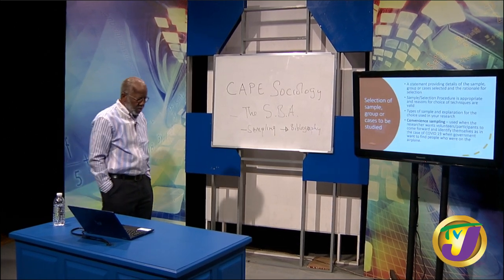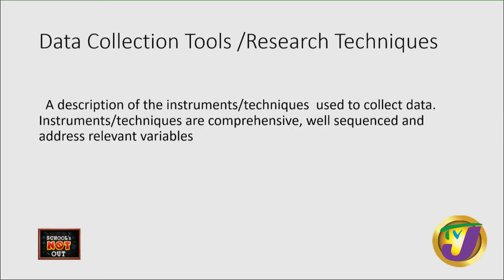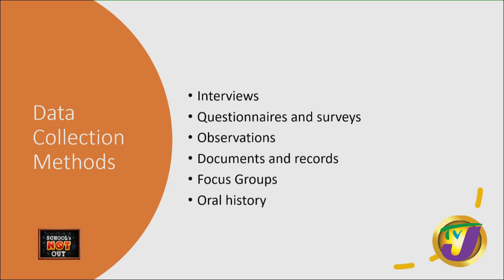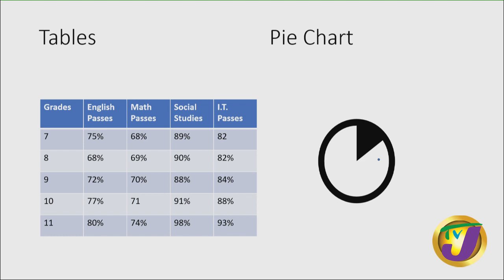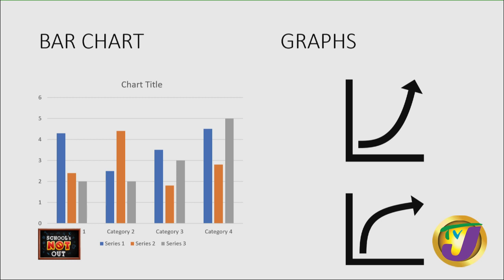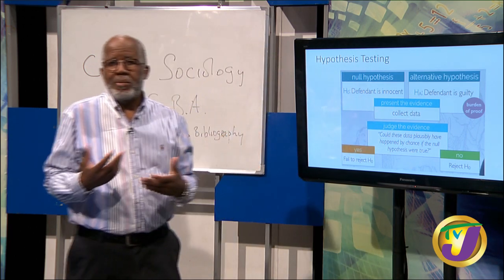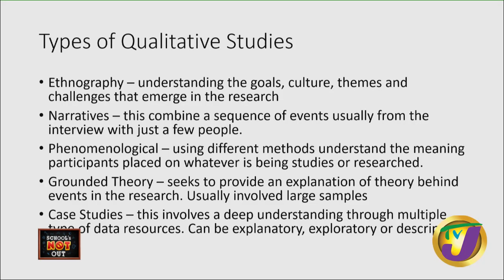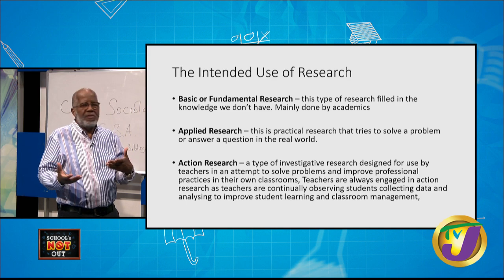TVJ Schools Not Out: CAPE Sociology with Dr Orville Beckford- May 4 2020